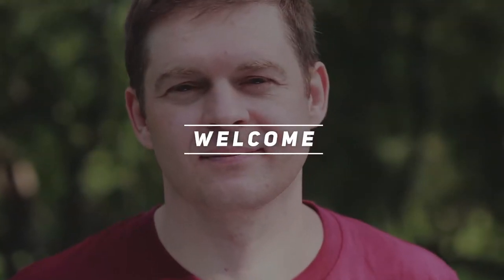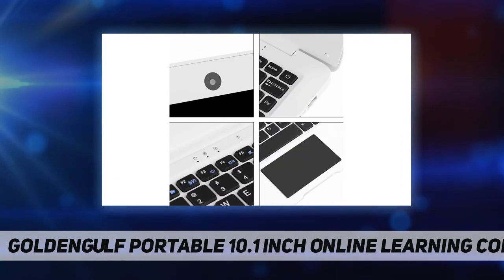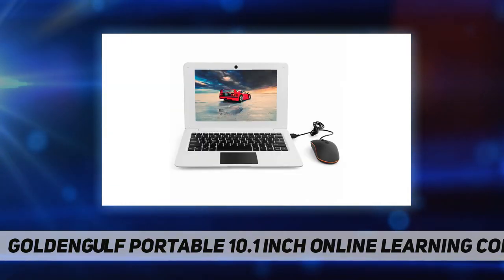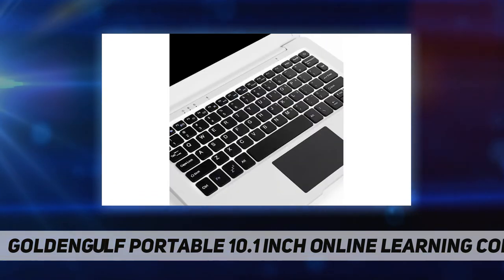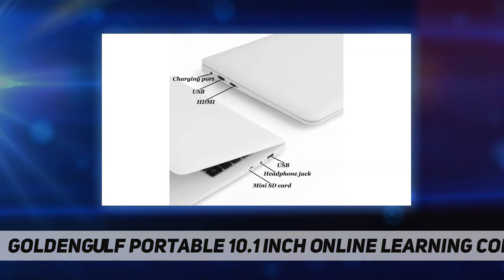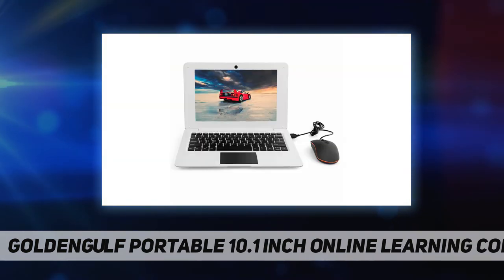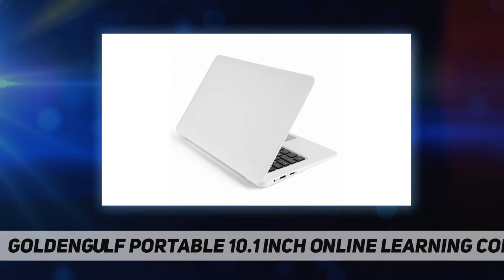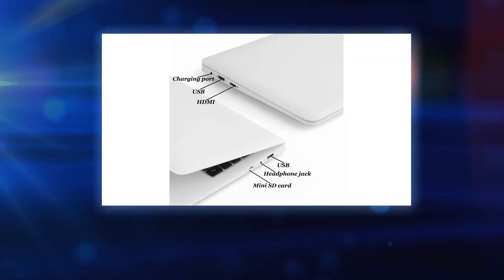Goldengulf Portable 10.1 Inch Online Learning Computer - Short Review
Goldengulf Portable 10.1 Inch Online Learning Computer - 2023